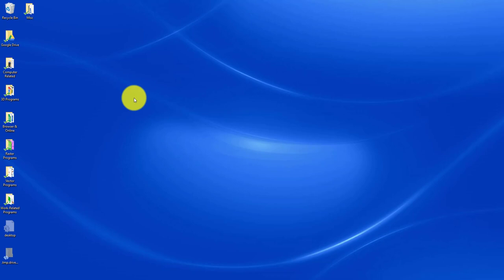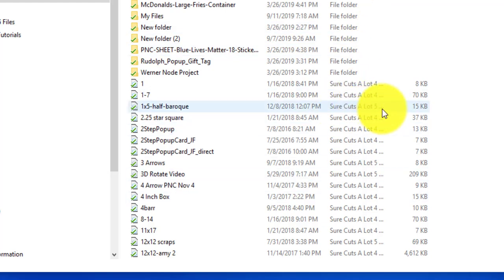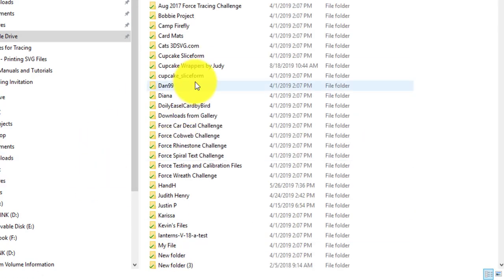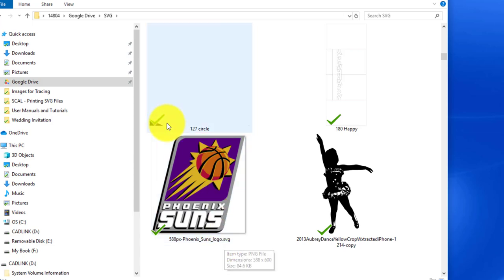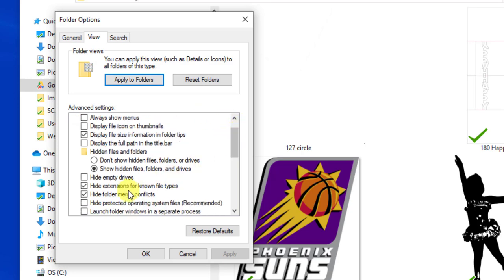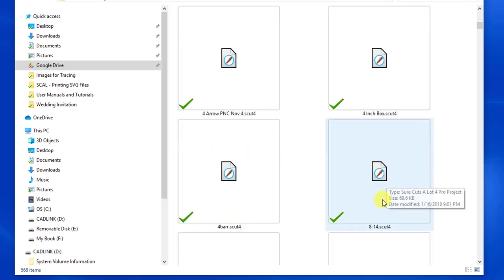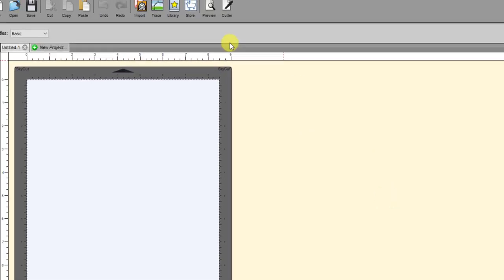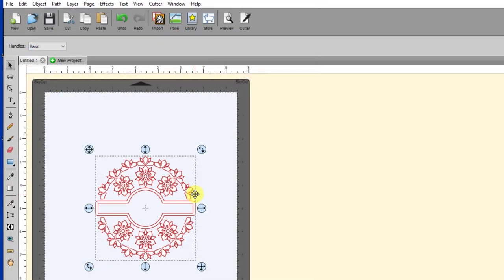Windows 10 - Changing File Extensions Option to View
This video shows how to change an option in Explorer so that you can view file extensions, making it easier to know if you have the correct type of file to open or import into your program.